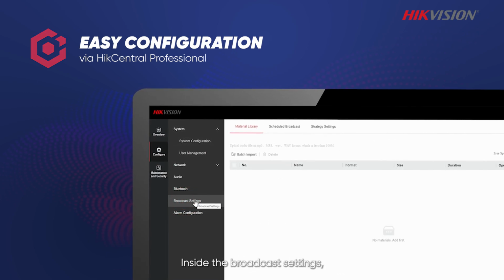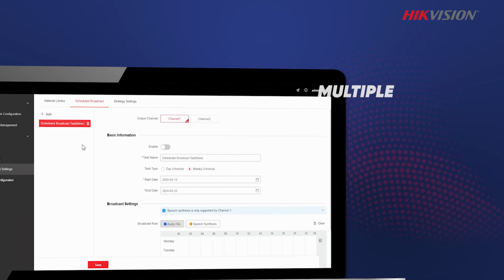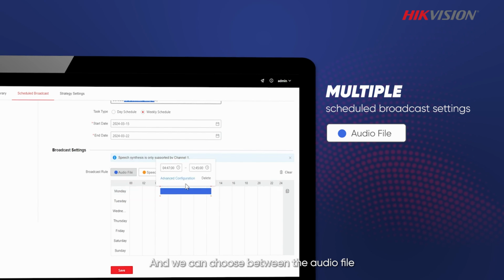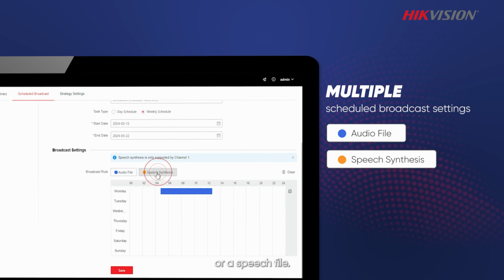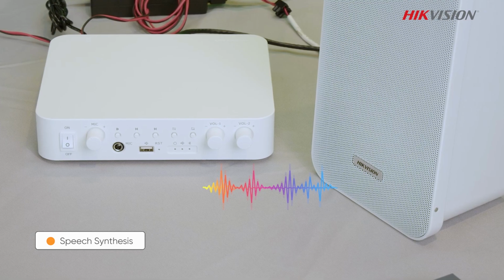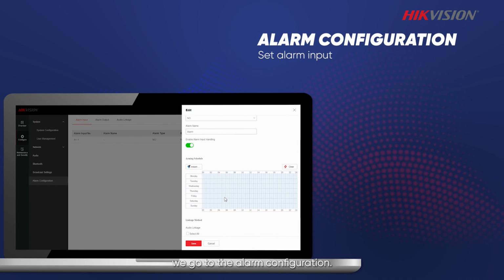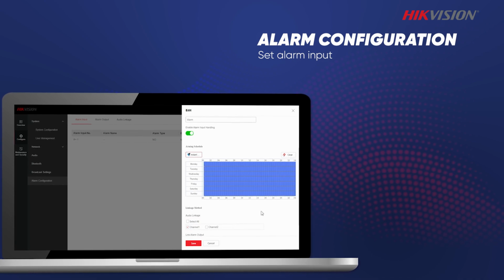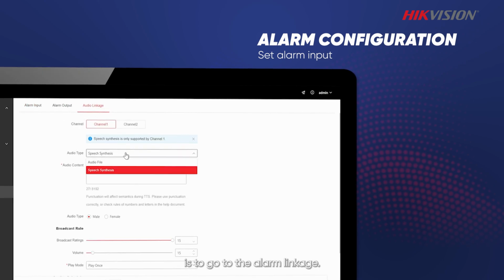Hikvision Network Amplifier Unboxing & Demo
Watch the unboxing and demonstration of the Hikvision Network Amplifier. Learn how this device converts analog solutions into advanced network systems for seamless upgrades.